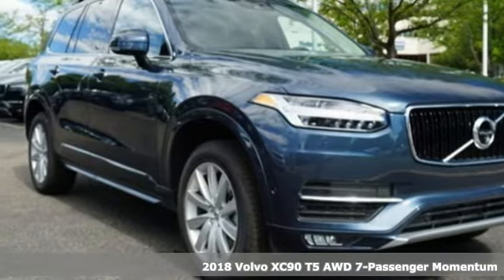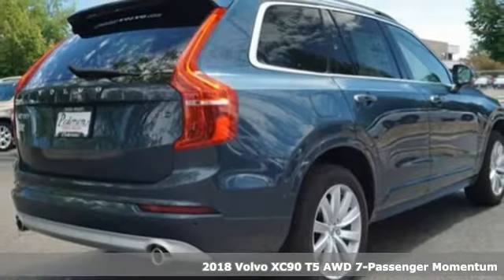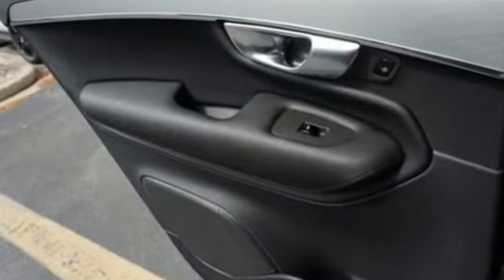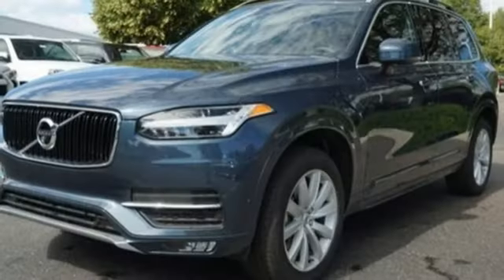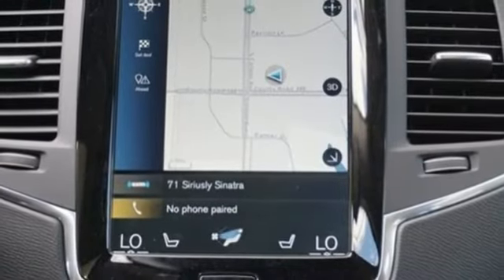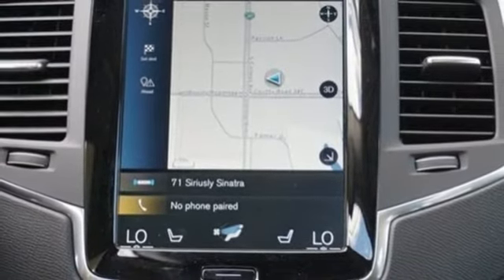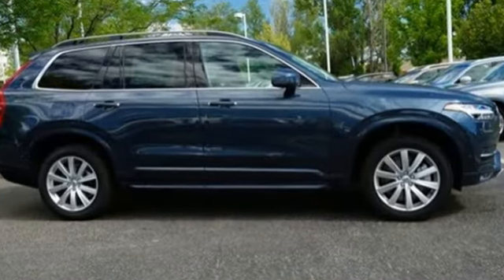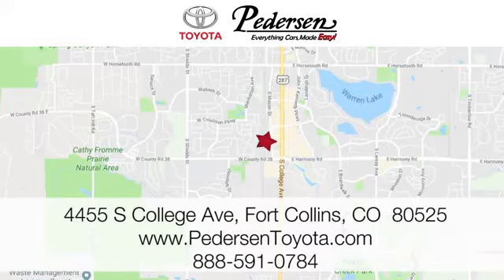New 2018 Volvo XC90 Fort Collins Loveland, CO #1812520 - SOLD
Year: 2018
Make: Volvo
Model: XC90
Trim: Momentum
Engine: 4 Cyl. 2.0 L
Transmission: Automatic
Color: Denim Blue Metallic
Interior: Charcoal
Stock #: 1812520
VIN: YV4102PK6J1350586
C

Address:
4455 S. College Ave